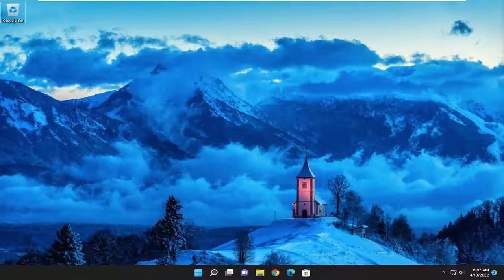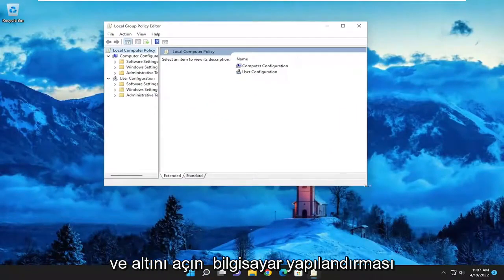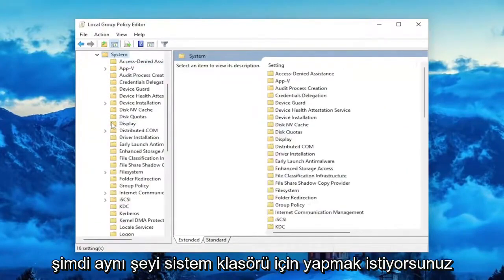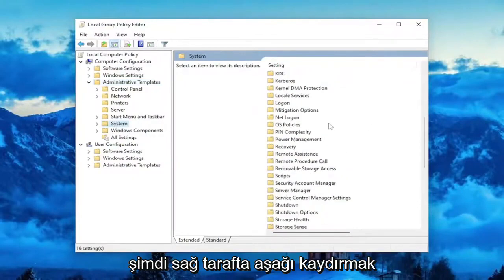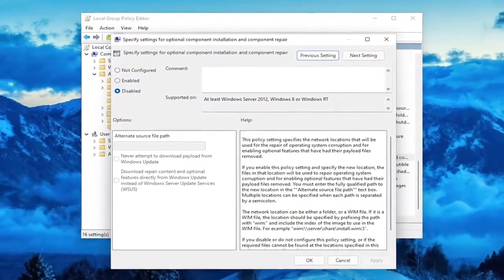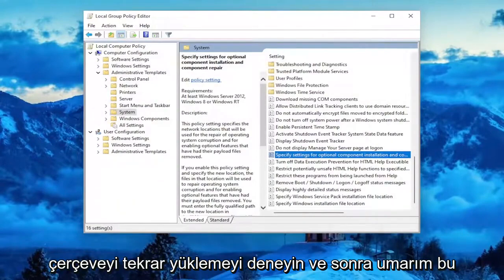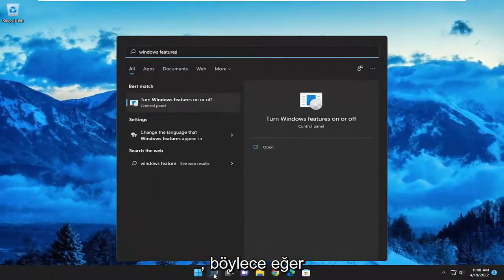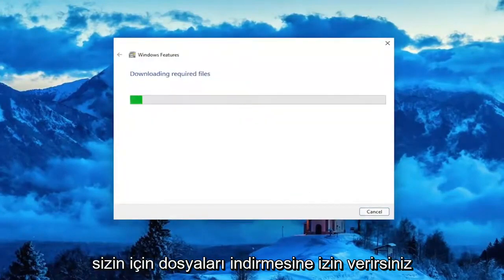Windows 10/11 (0x80070422) Güncelleme Hatası ve Çözümü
Windows 11 ve Windows 10'da .NET Framework 3.5 Hatası 0x80070422 Nasıl Onarılır | Hata 0x800f081f

NET Framework 3.5 hatası 0x80070422 nasıl düzeltilir? Hata kodu 0x80070422, en son güncellemeleri uygulamaya çalışan kullanıcılar tarafından sıklıkla karşılaşılır. Windows'un önceki bir sürümünden daha yeni bir sürüme yükselttiklerinde (örneğin, Windows 8'den Windows 11'e) ve Microsoft Store'dan uygulamaları güncellemeye veya almaya çalışırken de sorunlar ortaya çıkabilir.

Bu eğitimde ele alınan sorunlar:
net çerçeve 3.5 hatası 0x80070422
net çerçeve 3.5 hatası 0x80070422 dosyası bulunamadı
net framework 3.5 hatası 0x80070422 uygulama tanımlı veya nesne tanımlı hata